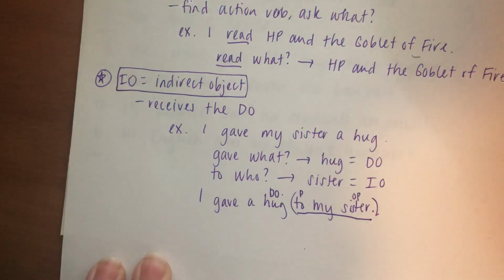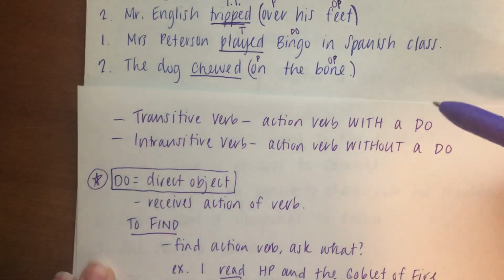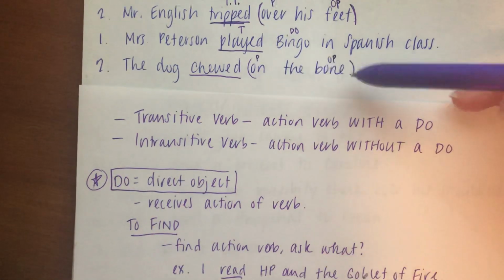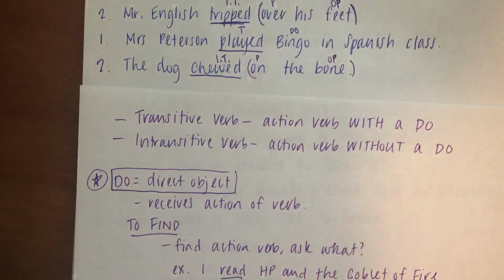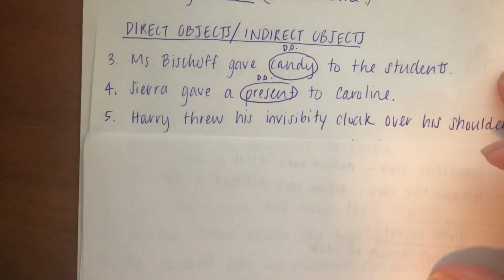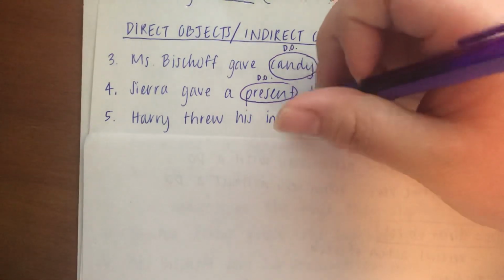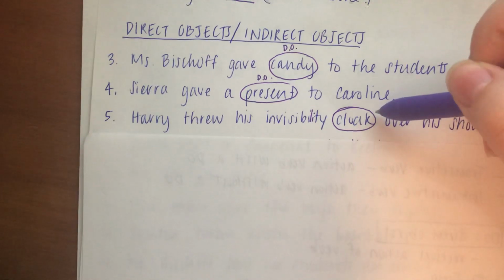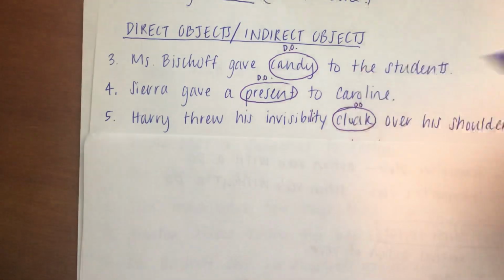Direct object and Indirect object study guide—7th grade Part 1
In this video I will review the study guide I have to 7th grade over DOs and IOs.